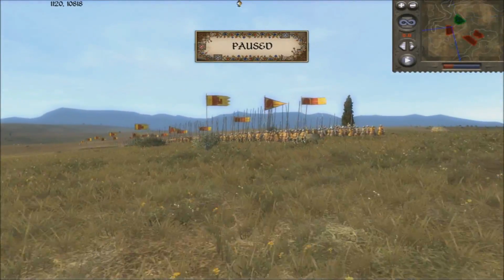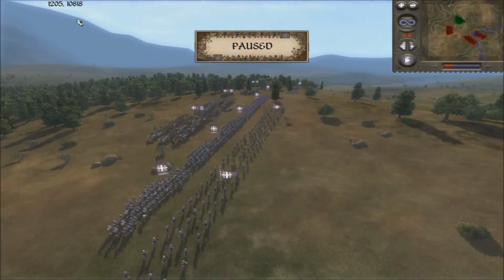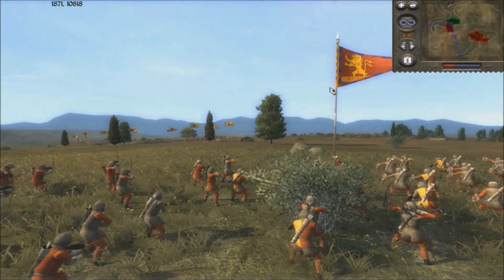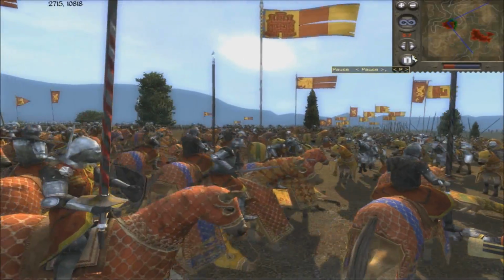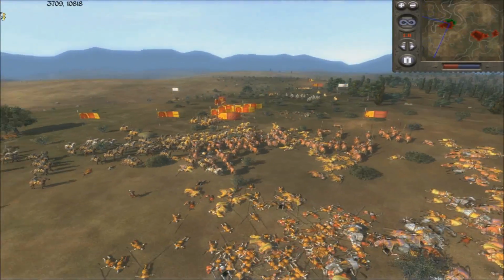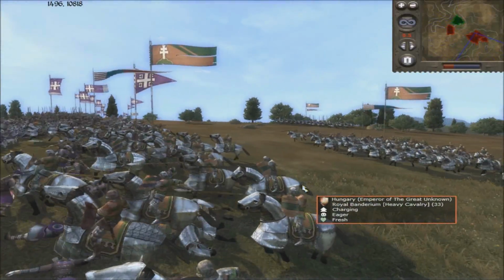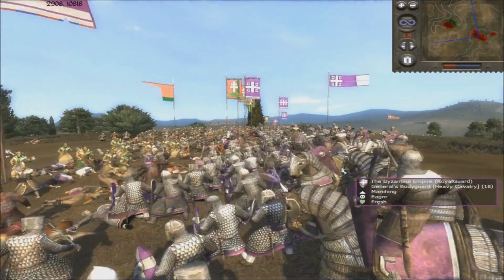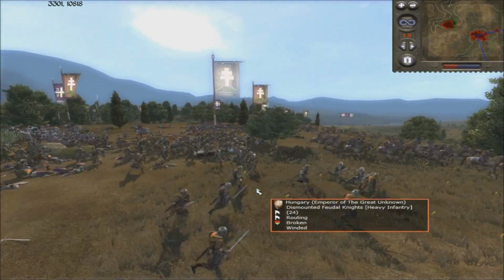Medieval 2 Total War Online Battle #138 (FFA) - A Clash of four Armies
So what do you get when a nerd plays total war and has a bunch of epic music tracks?  You get Cinematic Battles :P

btw I know i'm saying cavalry wrong.  Not sure why I called it "Cal".  So I hope it doesn't take away anything from the video.  I will fix it in future ones.

Anyway I hope you enjoy and give me some feed back.  Thanks you for the support guys!

Enjoy :D